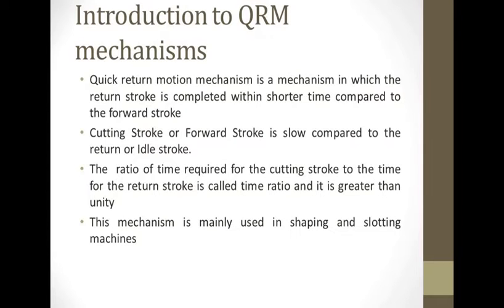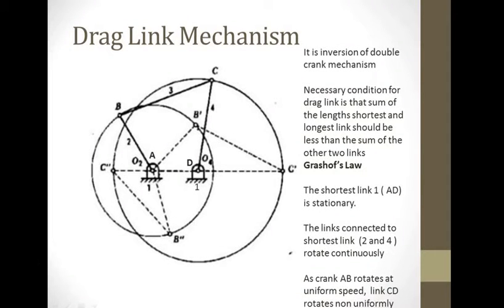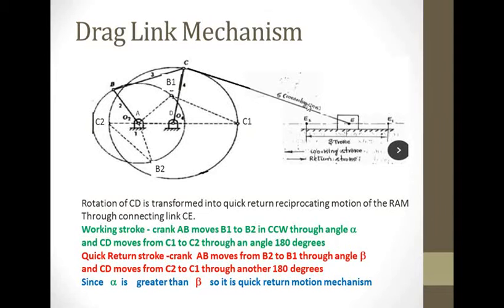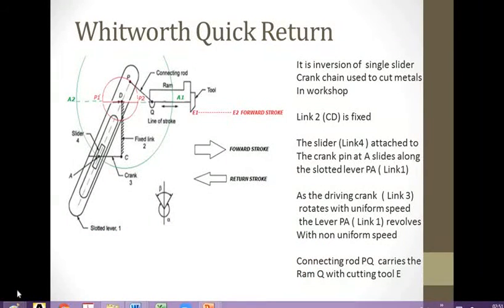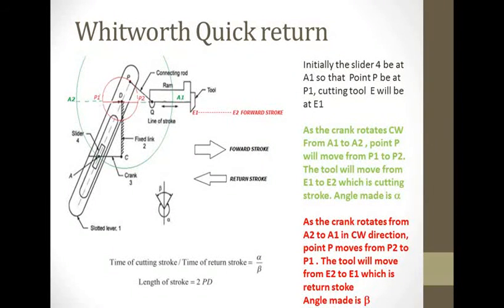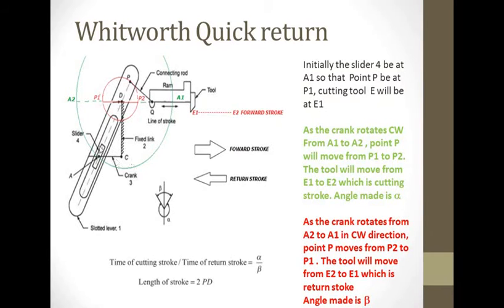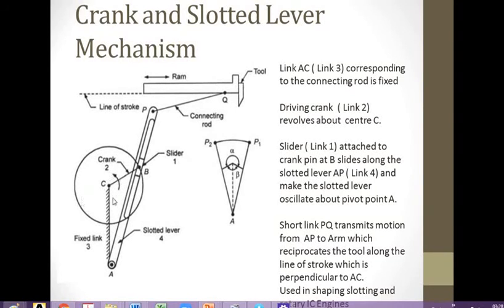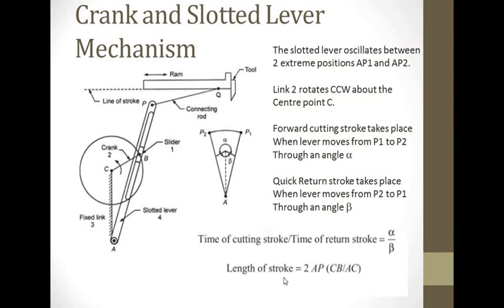Quick Return Motion Mechanisms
In this video Kinematics of Quick Return Motion Mechanisms- Drag Link Mechanism, Whitworth Mechanism , Crank and Slotted Lever Mechanism are explained